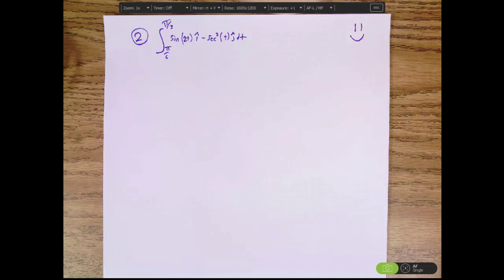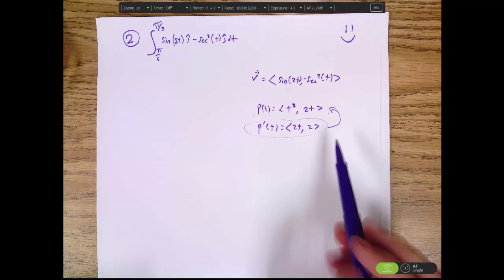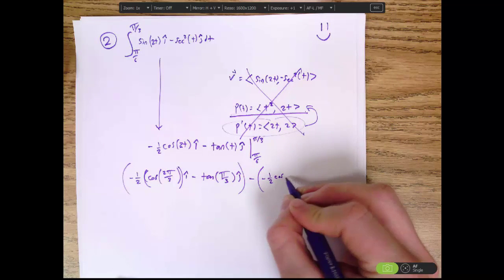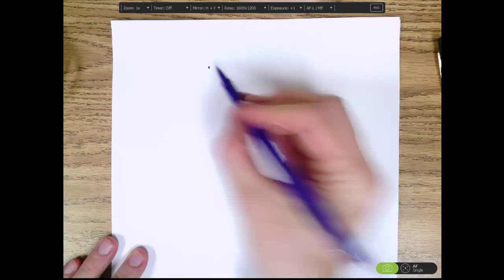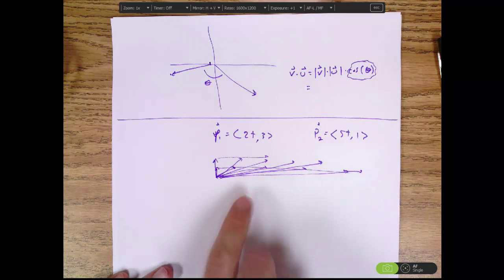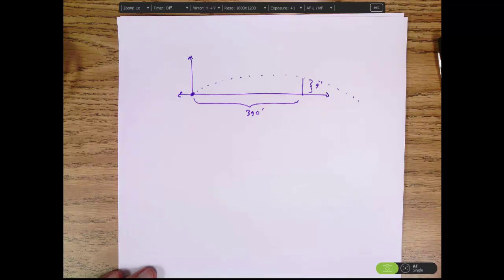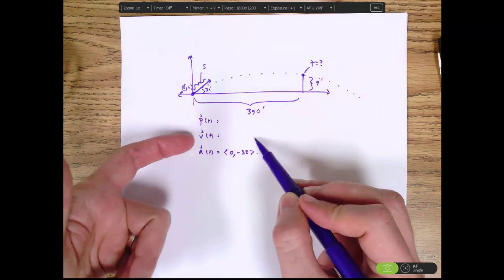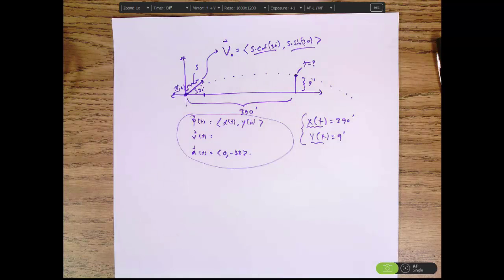Homework help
A few pointers from the hw.

Problem 2 is 0:00 - 4:13
Problem 3+4 is 4:13 - 7:22
Problem 6 is 7:22 to the end.